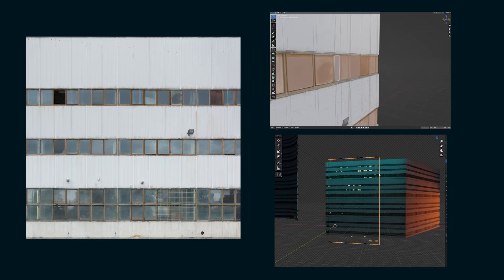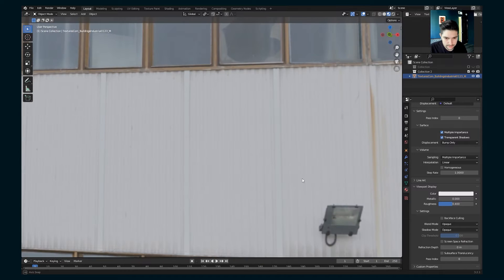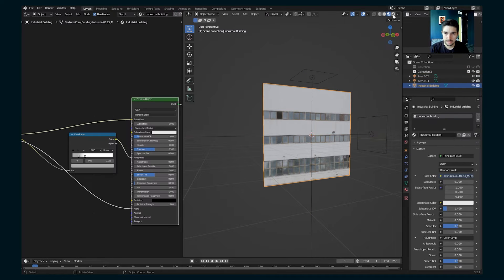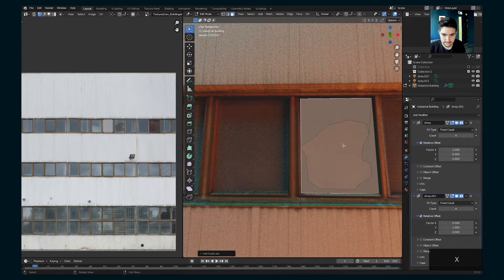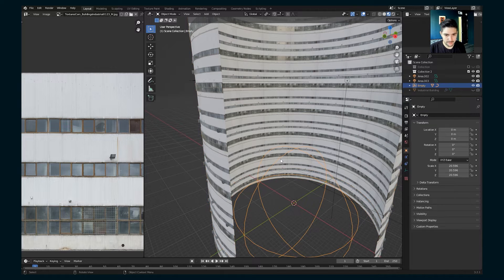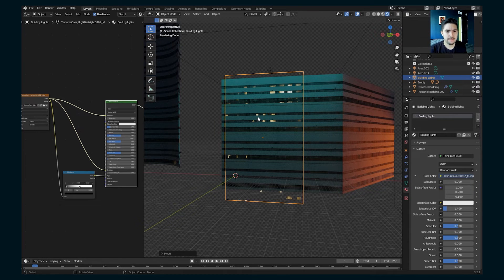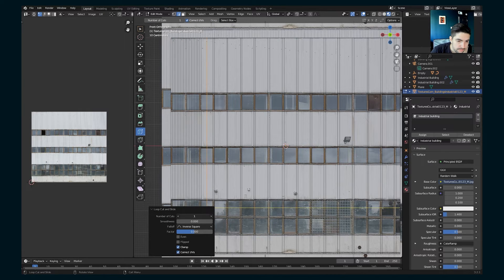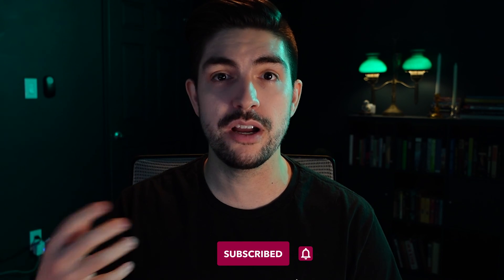How to make a cyberpunk city in Blender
Have you ever wanted to make your own cyberpunk city? Using image textures and arrays, you can model large cities by modifying materials, using an array modifier, adding lights to a building, and using bump maps. All within Blender.

Say hello!

00:00 - Intro
00:19 - Modeling a building wall with an image texture
04:32 - Working with materials
07:33 - Using array modefier
09:27 - Making a curved building
11:55 - Adding lights to building
14:50 - More materials: bump maps and texturing geometry